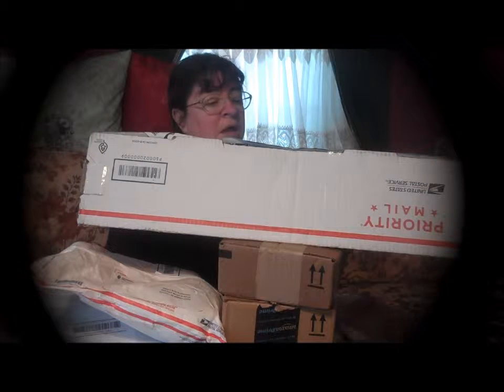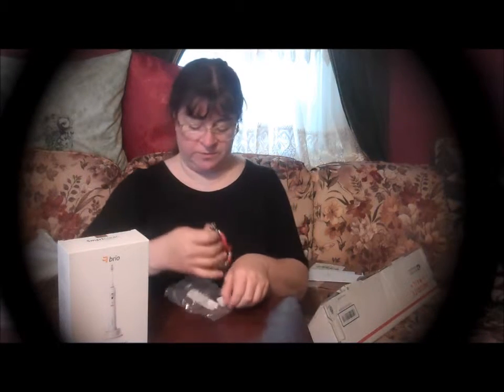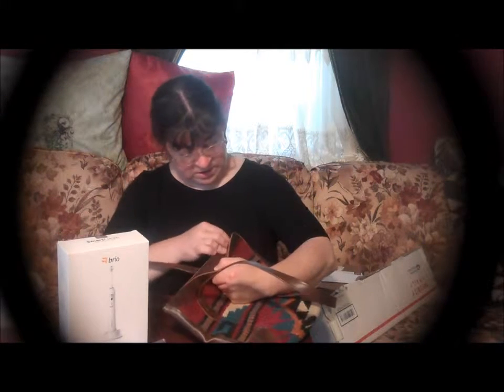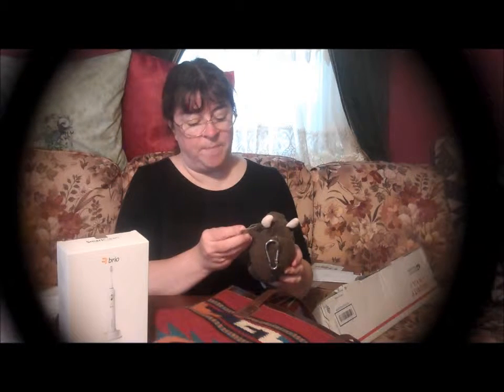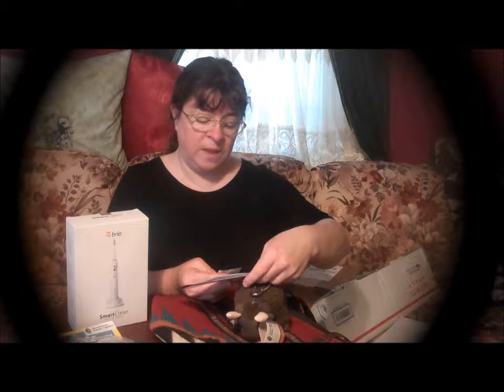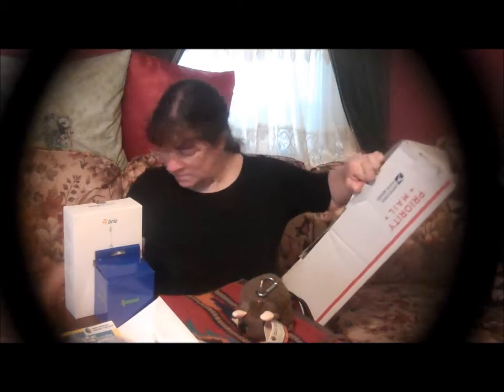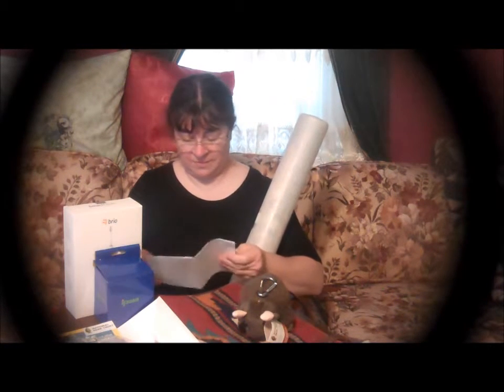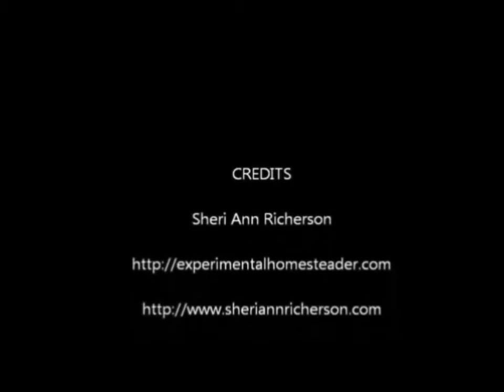Unboxing Video May 11 2015 Sheri Ann Richerson ExperimentalHomesteader.com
Sheri Ann Richerson from ExperimentalHomesteader.com unboxes the items she received for review on May 11, 2015.